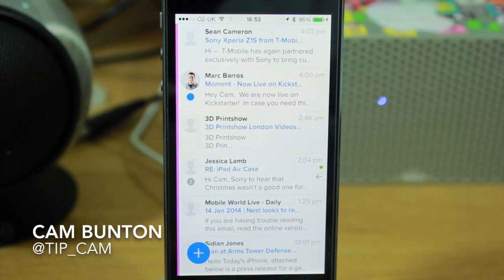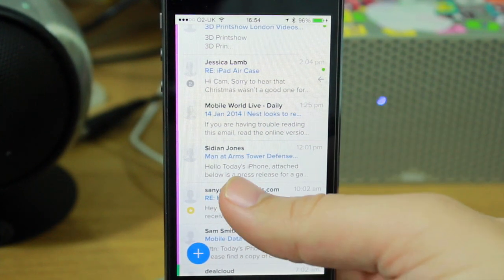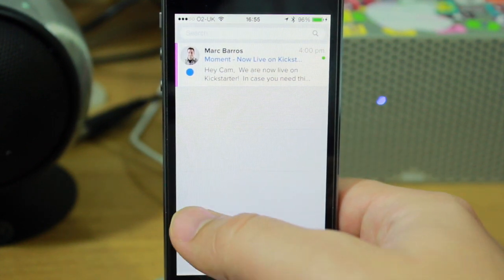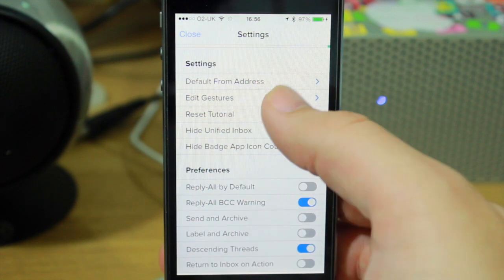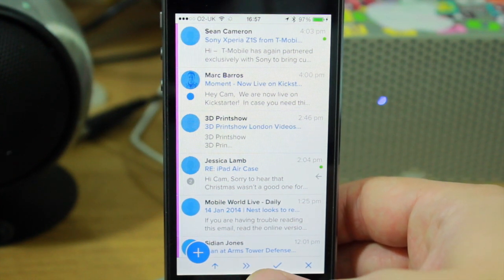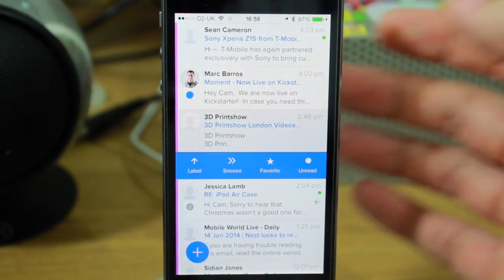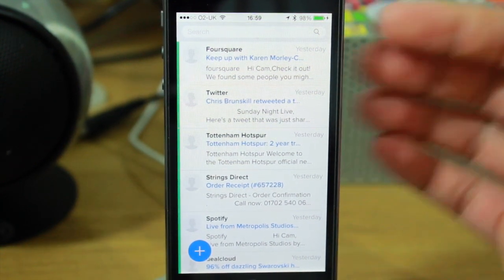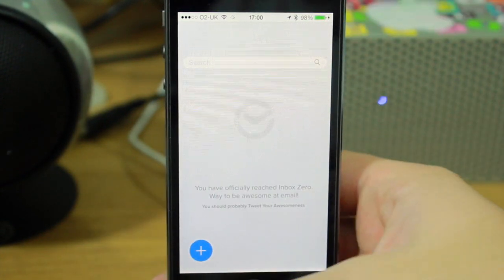Evomail+ for iPhone - First Look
Cam's been testing the beta version of Evomail+ for iPhone for the past few weeks. Here's a quick overview on the app. It's free, interface is generally awesome, but there are a couple of small issues that need sorting.